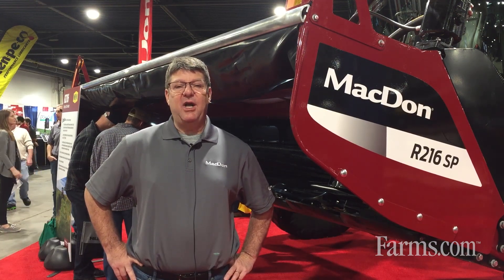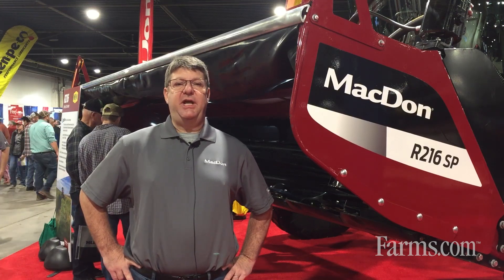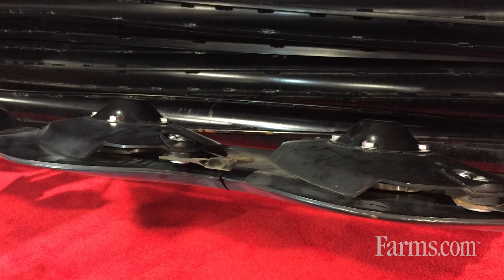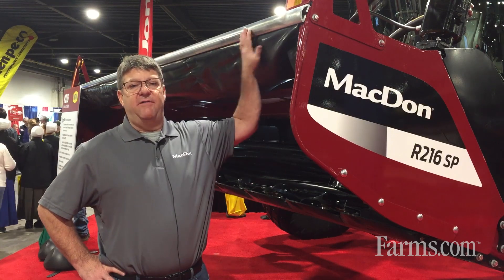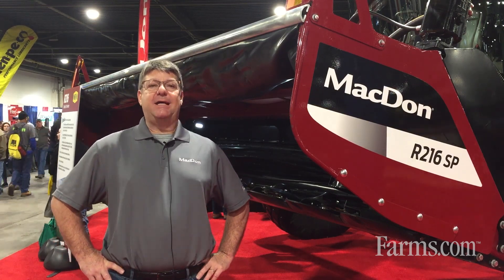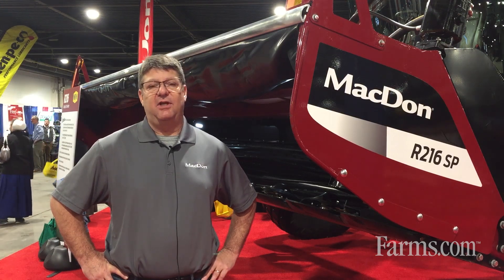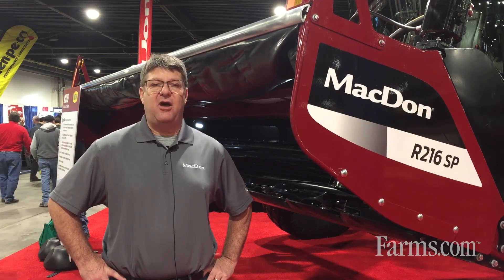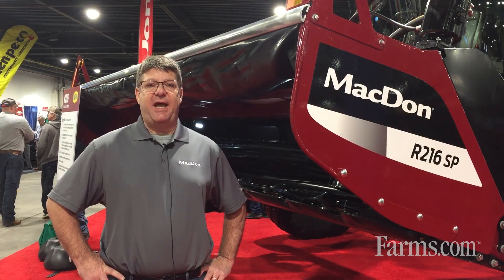MacDon - R216 Header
Bruce Wyatt, Territory Manager with MacDon, provides an overview of the MacDon - R216 Header.  Enhancements were based on client requests.  The biggest feature of the R216 Header is the even flow, and the wider operating range of ground speeds.  It has a very low profile header, and is designed to cut, condition, and lay a wide variety of grasses and hay crops in windrows.  It also has some very good durability features, such as a stainless steel bar on the front of the header,   It also features easy access to the drive lines and in-cab adjustable swath control.  Quick change blades are also available as an option on the header.  It has received an award from the Agriculture Engineers.  The R216 rotary disc header is designed to fit on a MacDon M1240 Windrower.  The Header is designed to cut, condition, and lay a wide variety of grasses and hay crops in windrows.  While MacDon is an international company, it has its roots in Winnipeg, Manitoba, Canada.